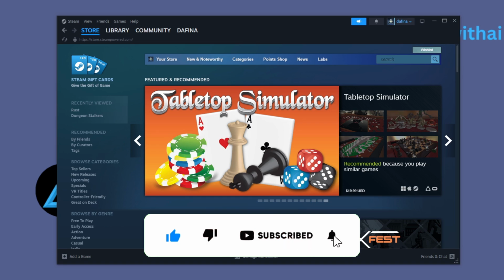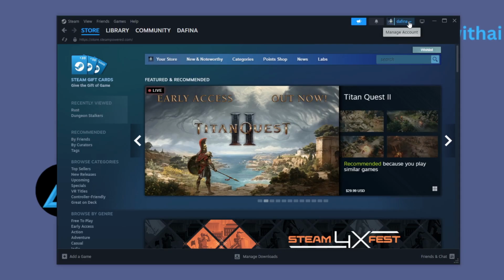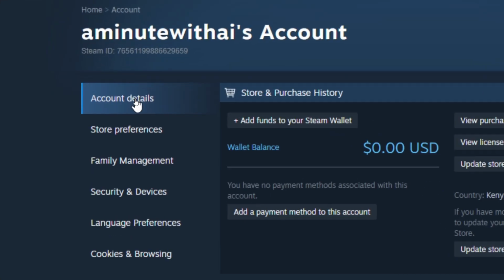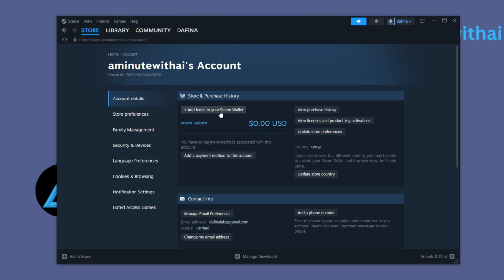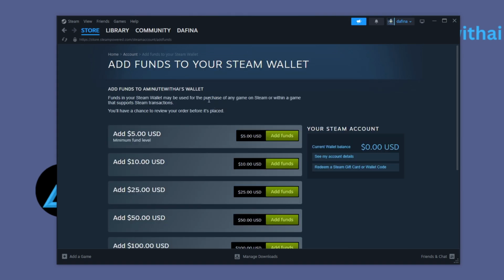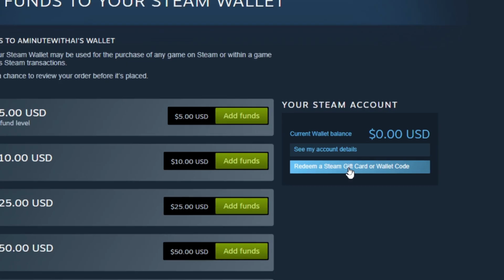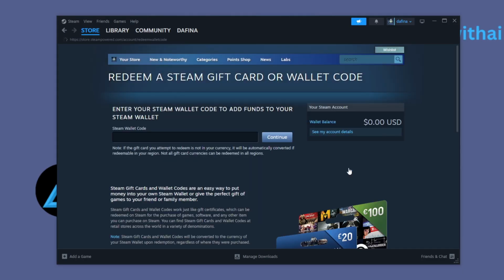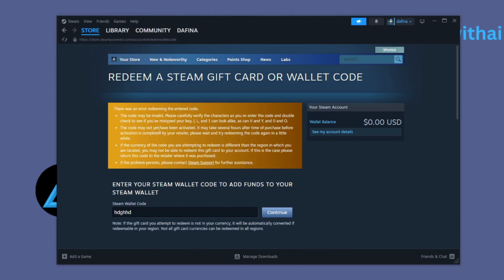How To Redeem Gift Card On Steam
In this video, you’ll learn how to redeem a Steam gift card and add funds to your Steam Wallet. The step-by-step guide makes it easy to enter your code and start using your balance for games, DLCs, or in-game content.